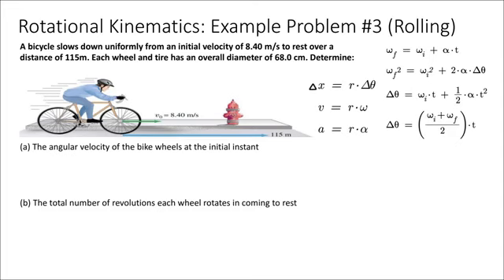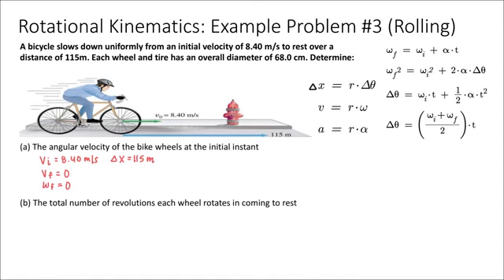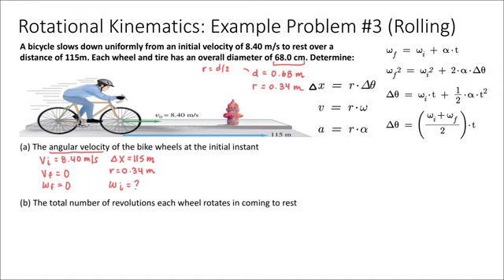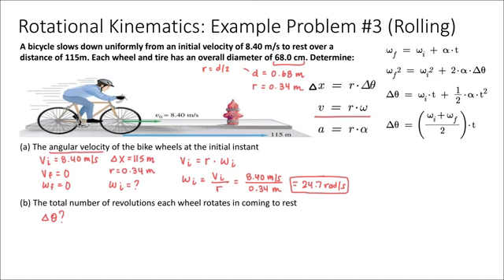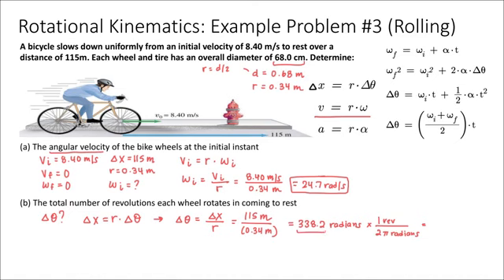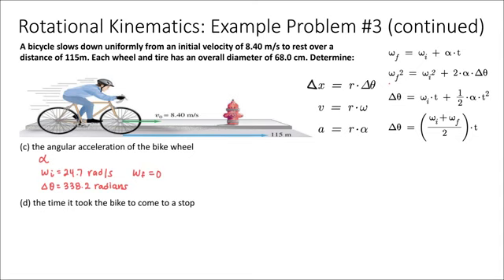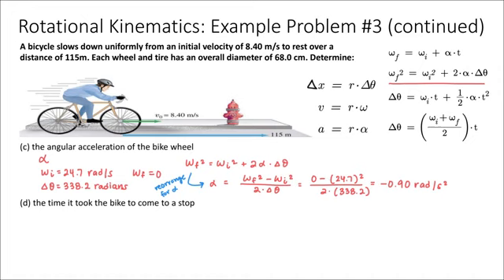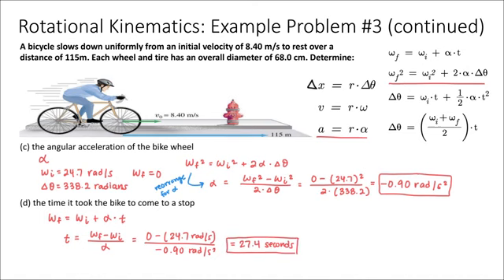Rotational Kinematics (Part 9) - Example Problem #3 (Rolling Motion)